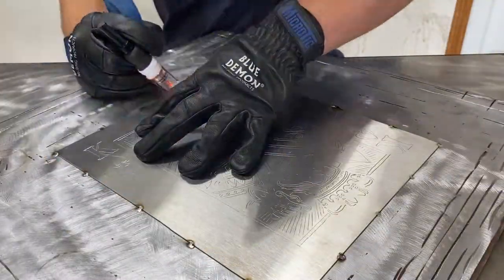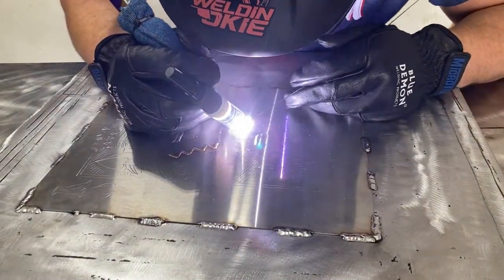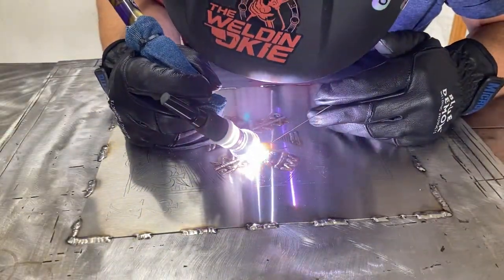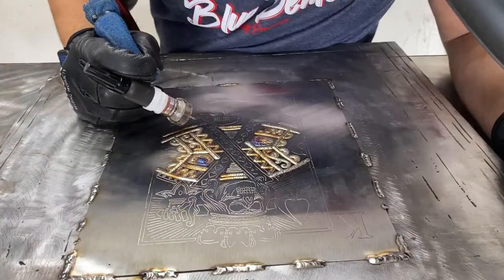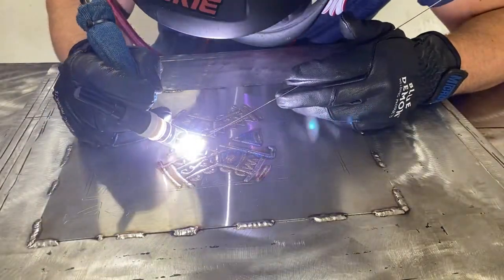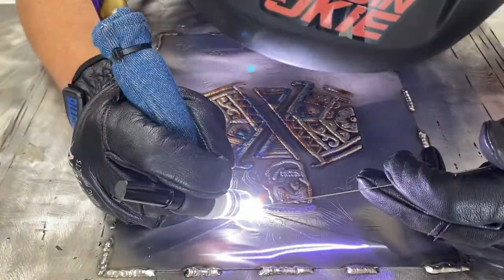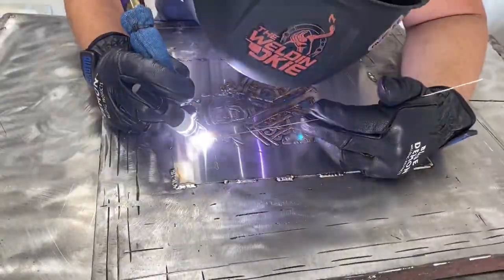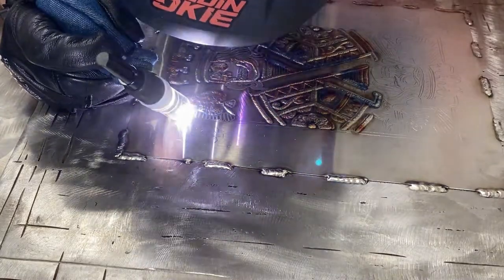How to tig art pt 3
Going in depth on how to start your journey and put your best foot forward doing tig art for yourself